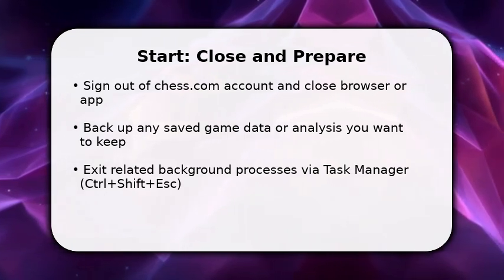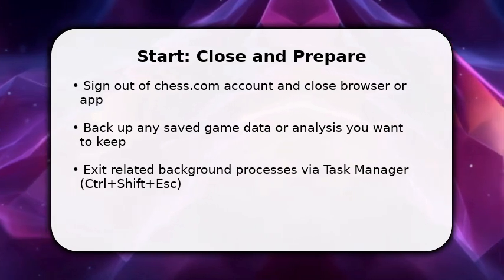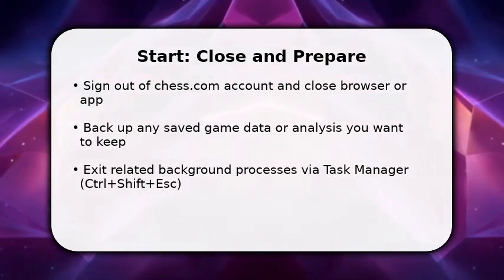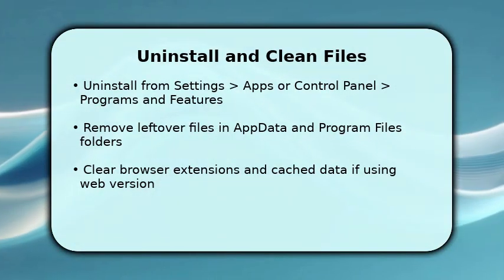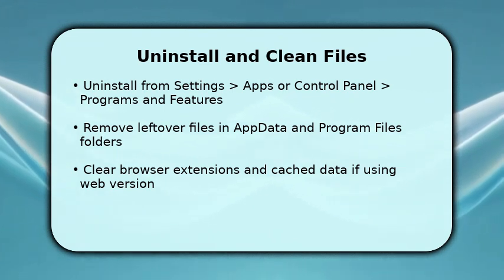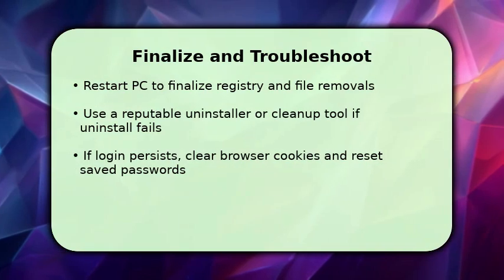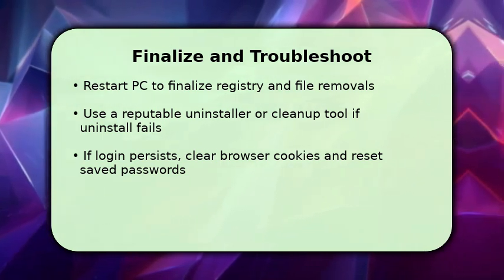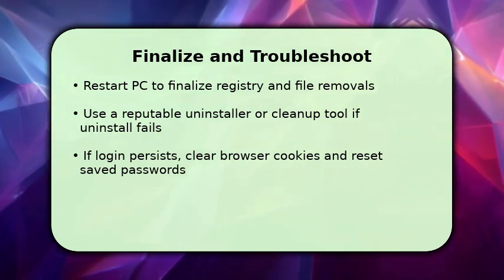How to Remove Chess.com on Pc (updated)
Learn how to uninstall the Chess.com application from your PC in this step-by-step guide, ensuring a smooth and hassle-free removal process for all users seeking assistance with their device management.